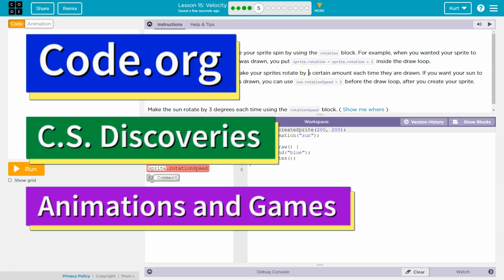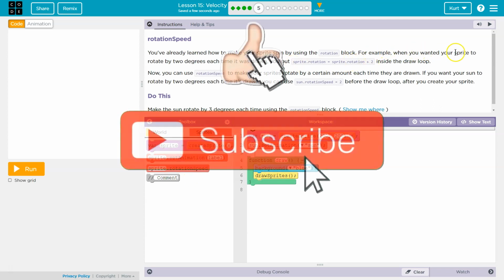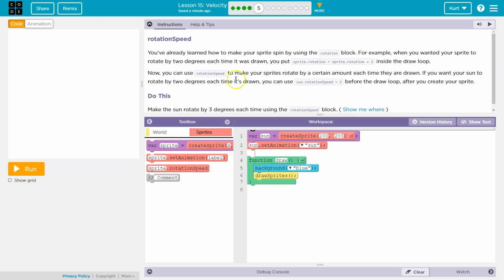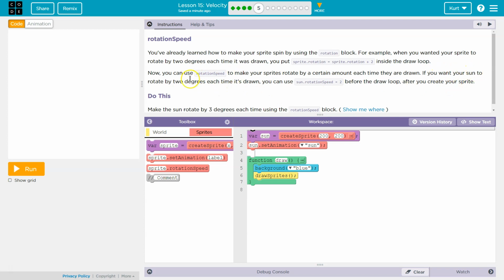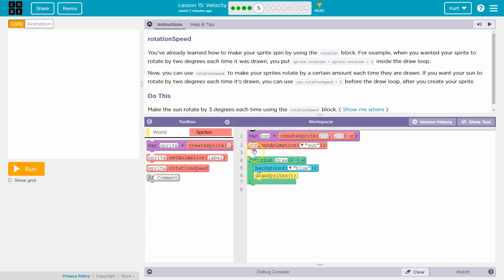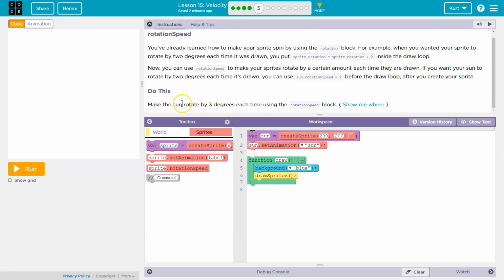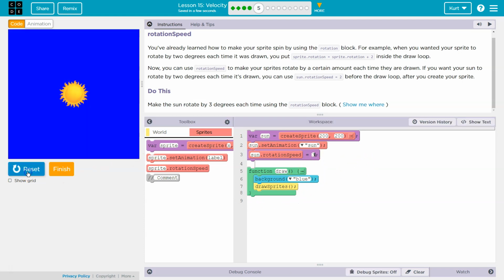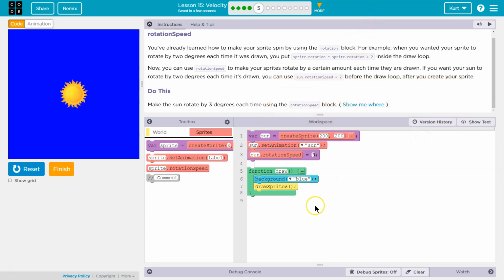Velocity - Lesson 15.5 Code.org CS Discoveries Tutorial with Answers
Velocity - Lesson 15 is from Animation and Games, unit 3 of Code.org's CS Discoveries course. Each part challenges students to accomplish a new task while learning to code. In this video I walk through step-by-step how to get the right answer for this level.